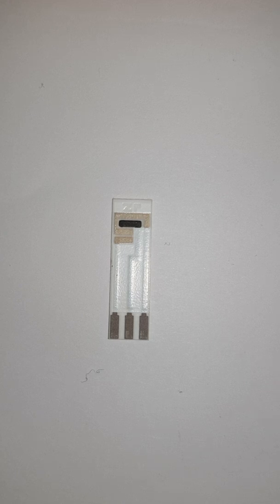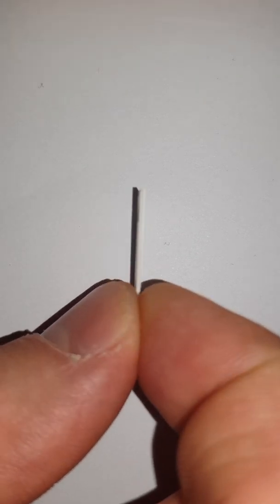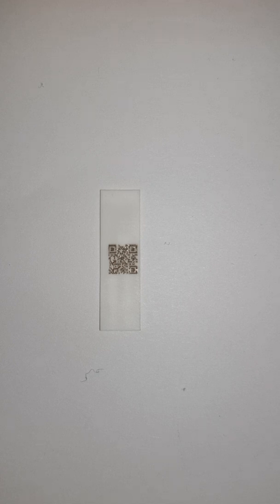QR codes onto screen printed electrodes and biosensors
ZP has always been the most innovative contract manufacturer of screen printed electrodes and biosensors and as part of our innovations ZP is able to individually label screen printed electrodes and biosensors with QR codes for maximum traceability.